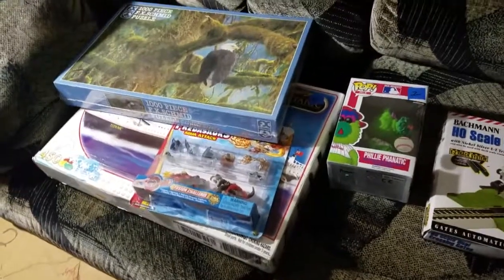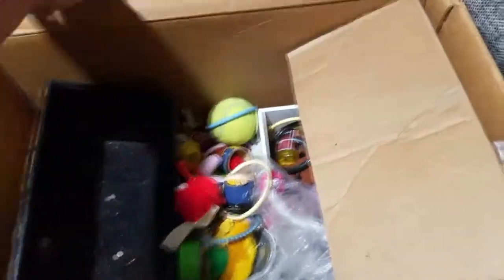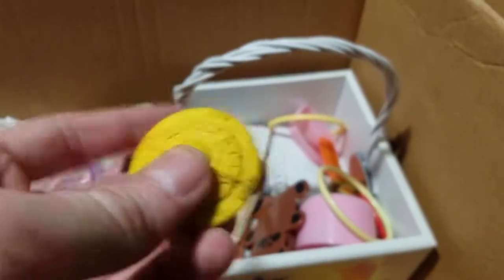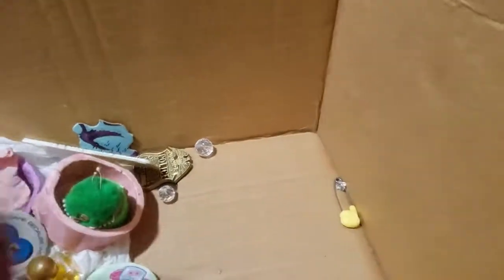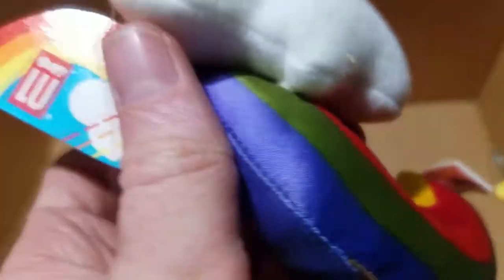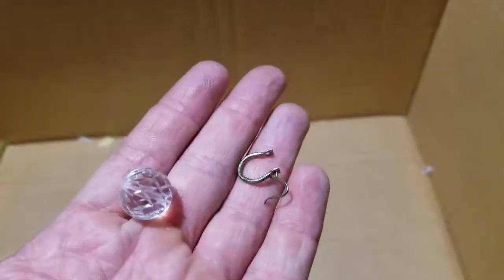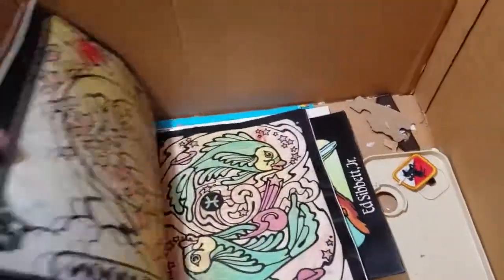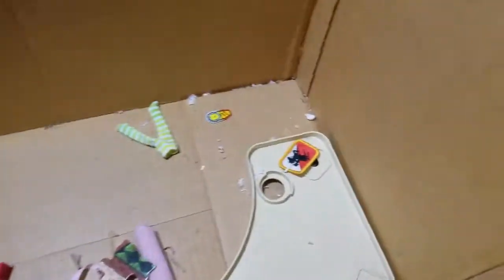Dumpster Mystery Box of Toys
Found a box with some old toys from the 70's and 80's in it in a thrift shop dumpster.
And I am going to make some money on it.
Treasure Hunting Log #52